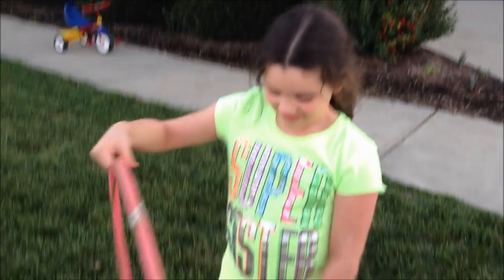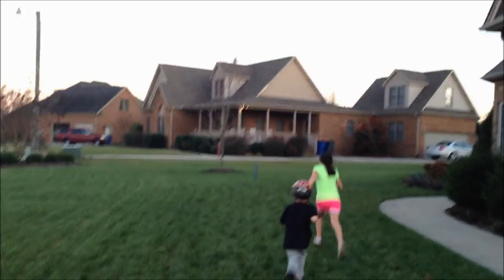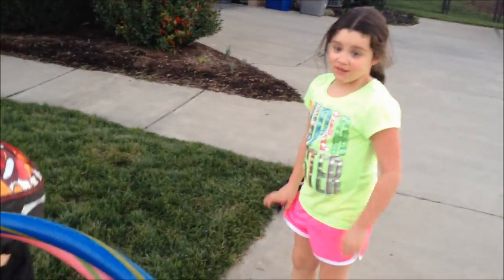Hula Hoop Drill For Child Sport Development | Tiger Fitness